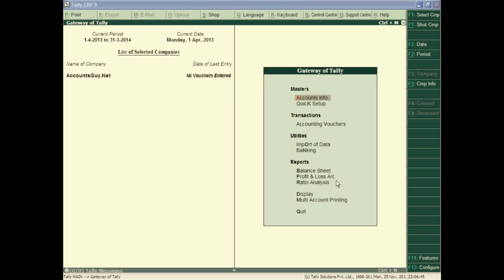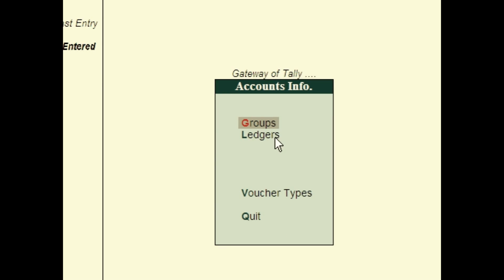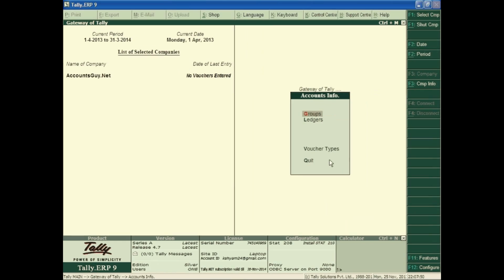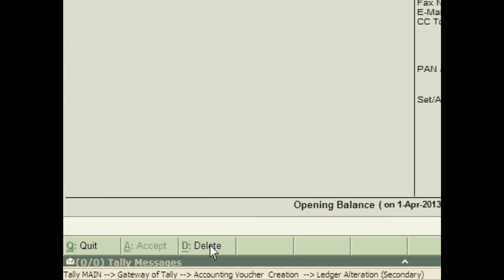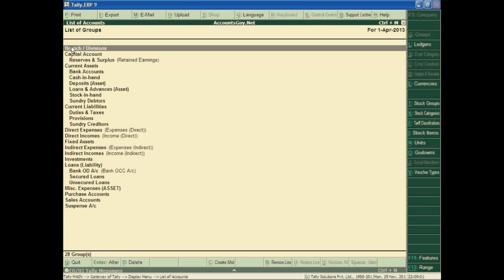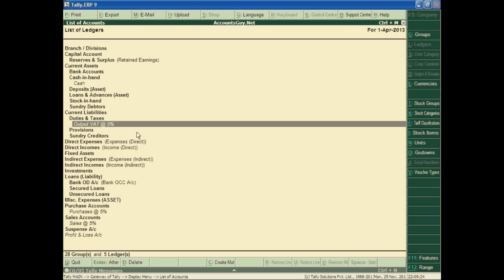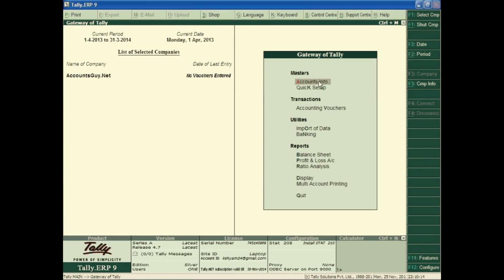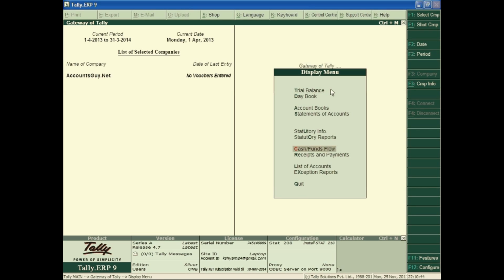Quickly Delete a Ledger in Tally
You can delete a ledger from the most of the screens itself and this video will show you the ways how we can delete like while entering the voucher in Tally ERP 9.